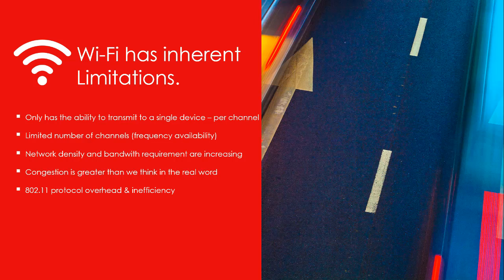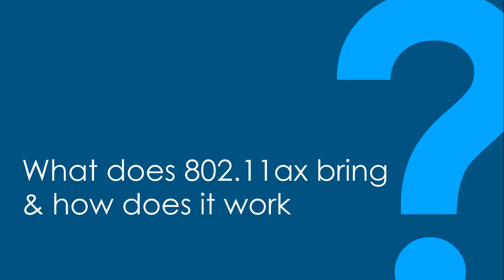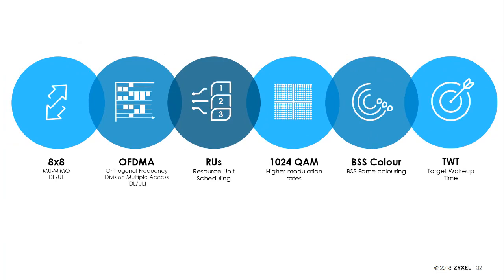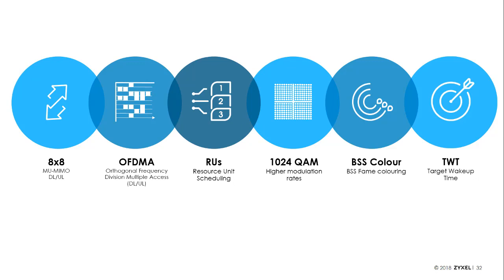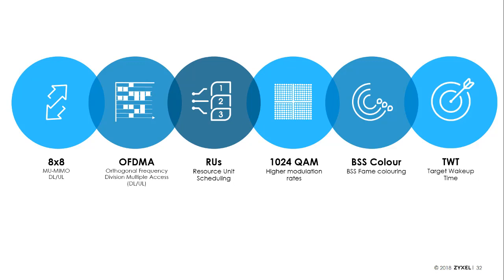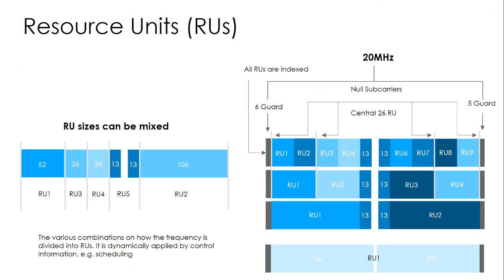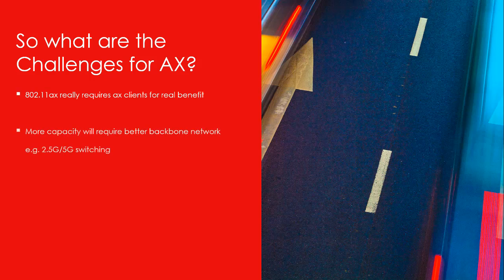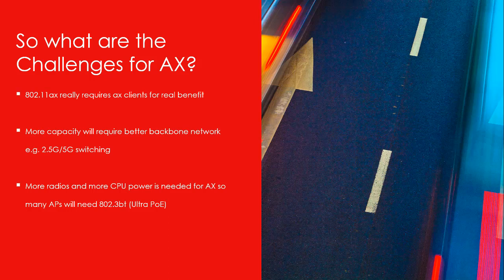Zyxel Wireless Overview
The video will cover the Overview of the existing Wireless Portfolio with their features. Understanding the technologies like Smart Antenna, Co-Channel Interference and Streams.